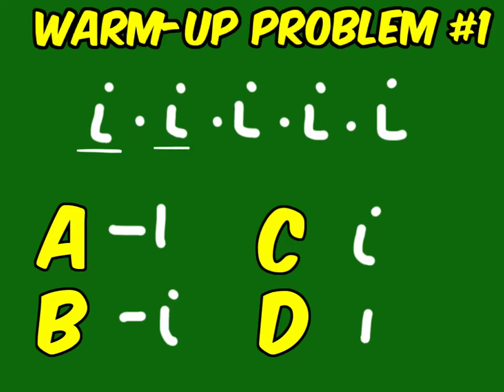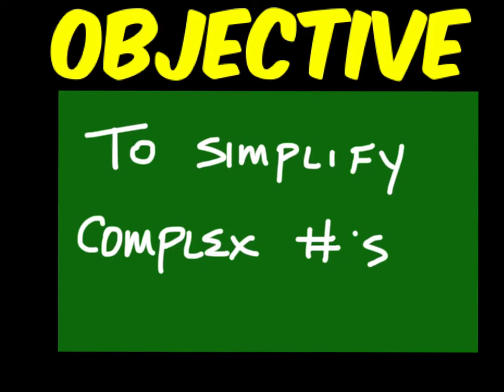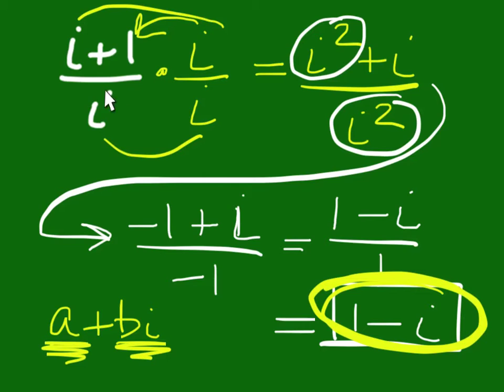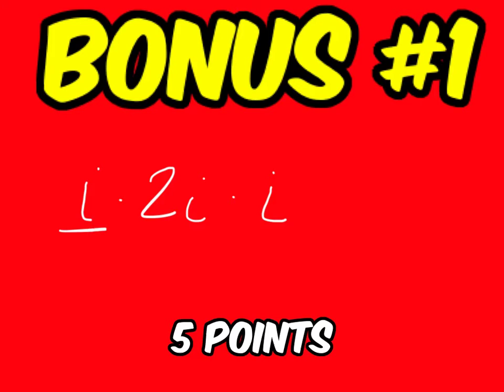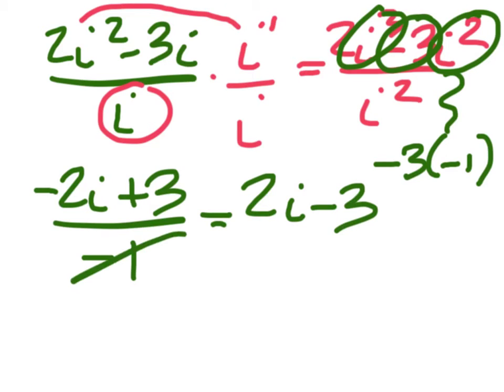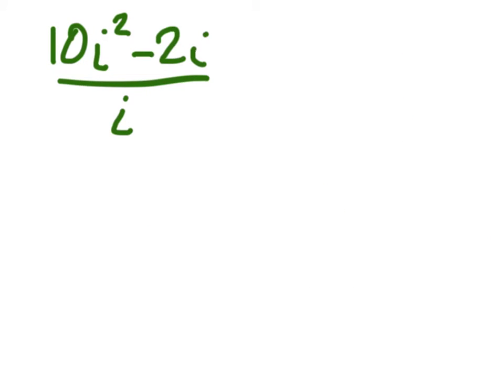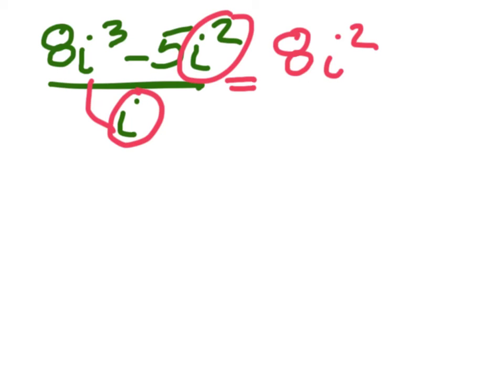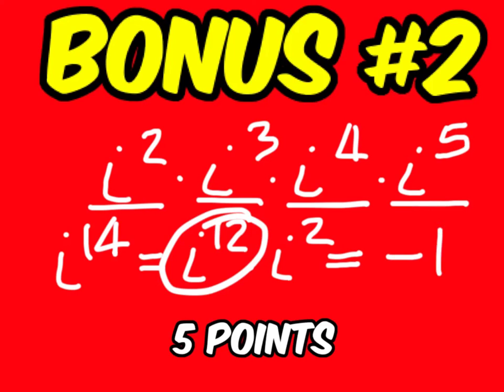3rd Period April 18, 2013 - Mr. Skinner's Class @ Green High School (Tate Skinner)